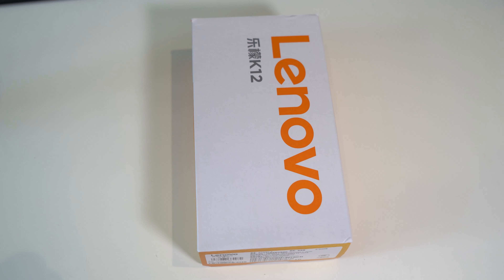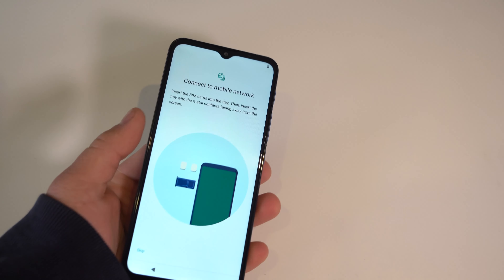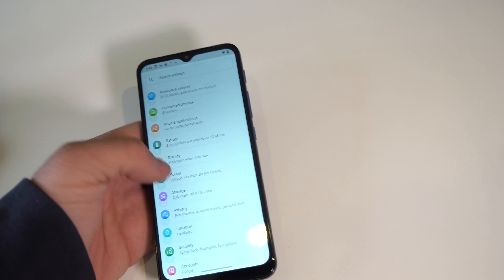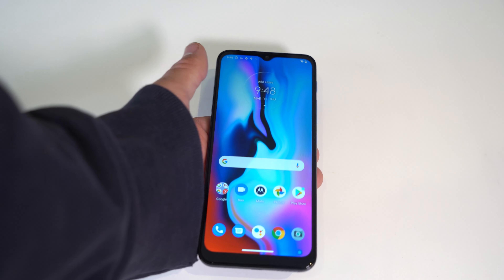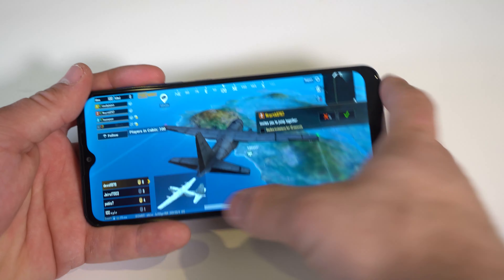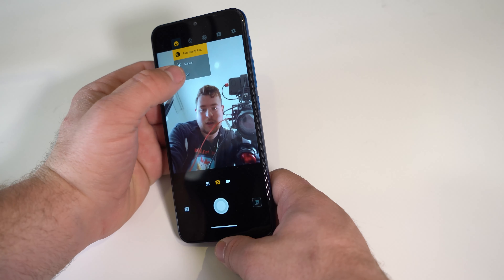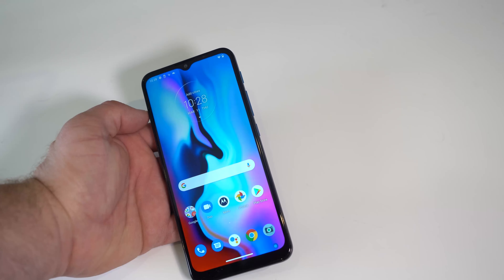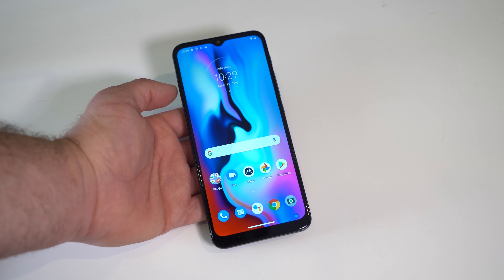Lenovo Lemon K12 - Budget Beast For $120 - Unboxing And Review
I really like this phone, not bad at all